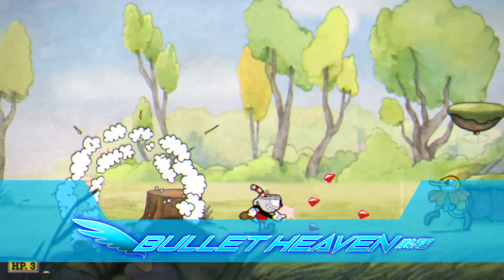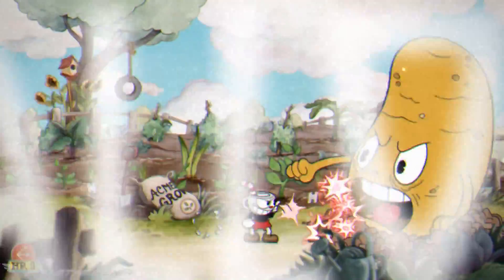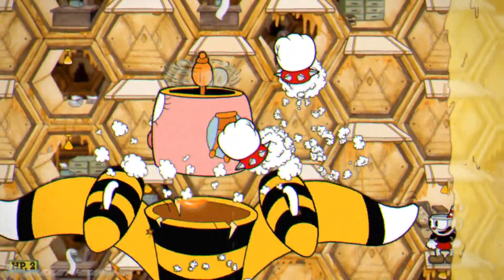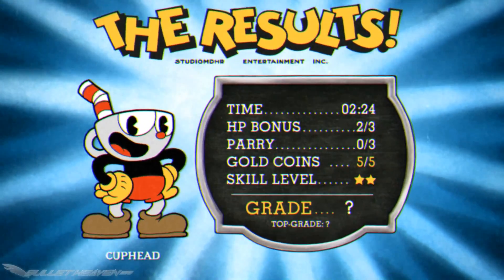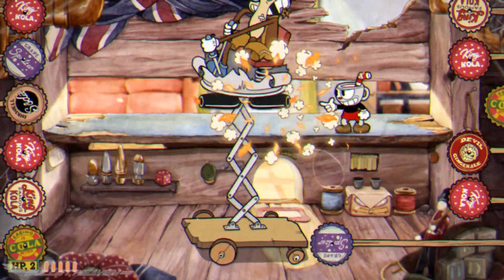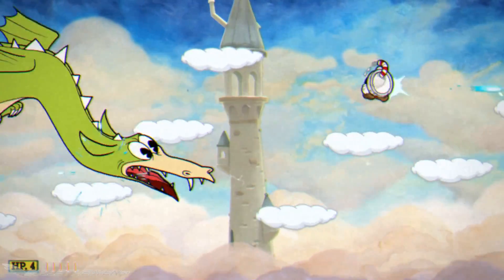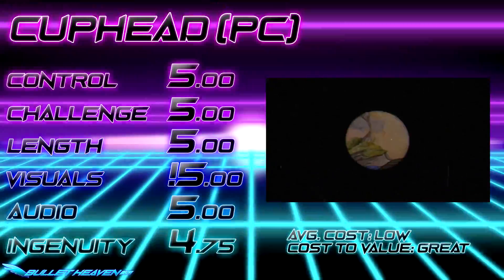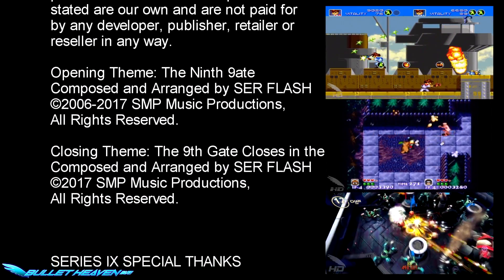Bullet Heaven #186 - Cuphead [PC]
Bullet Heaven is back for Series 9!! In an episode responsible for the most footage we've ever captured from a single PC game - over six and a half hours! - Cuphead gets its time to shine on Bullet Heaven! How hard is it? Is it fun? Should you just skip the review and buy it already? Well, maybe not the last one, but how does it stack up? Let's take a look!

We also Simulcast livestreams both here and on Twitch every week!

This episode of Bullet Heaven was made with a copy of the game provided purchased for review. The opinions expressed are our own and are not paid for by developers, publishers or any retailers or resellers in any way.